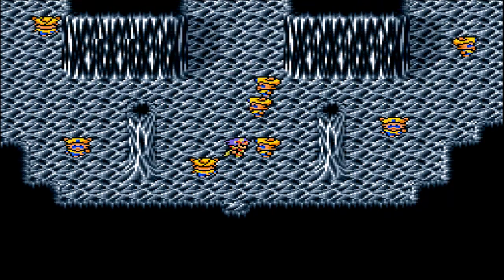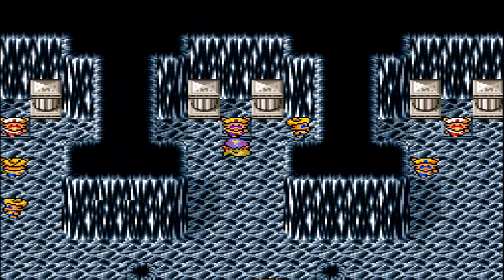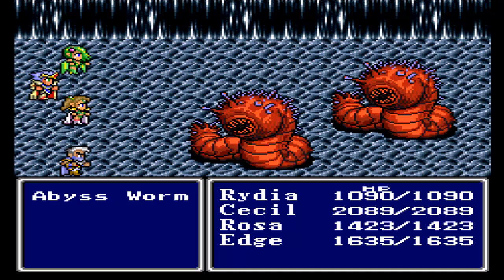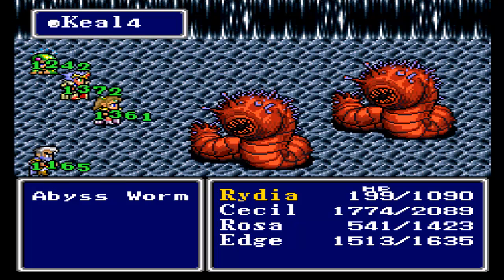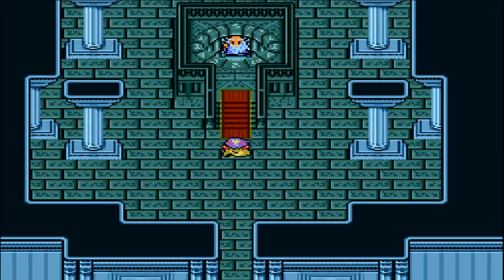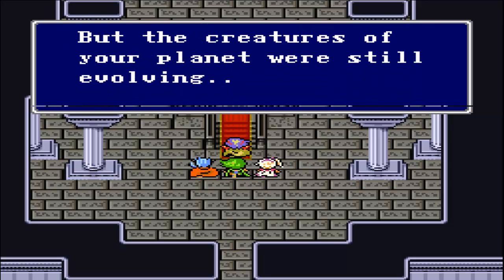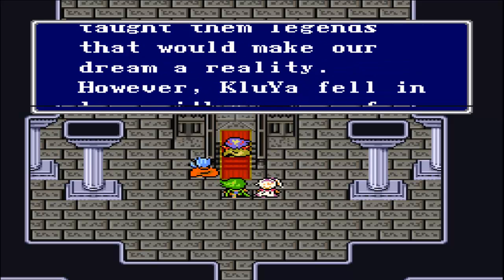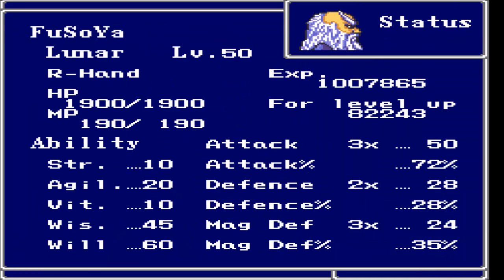Final Fantasy 4- Part 36- Moon People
Who knew the moon was this well developed...  Looks like the astronauts were lying to us!